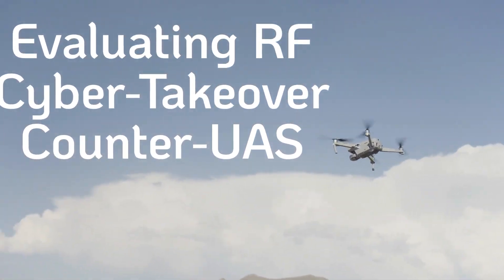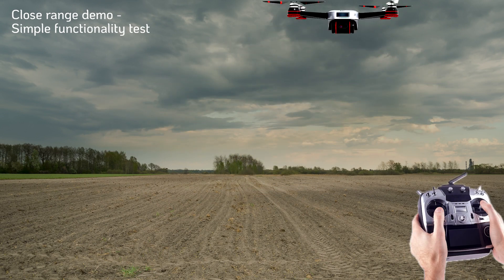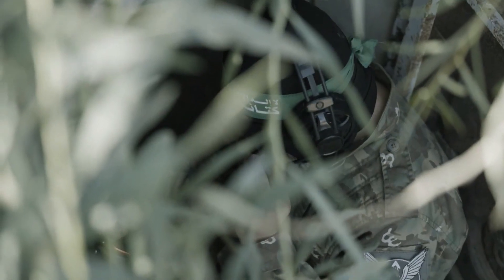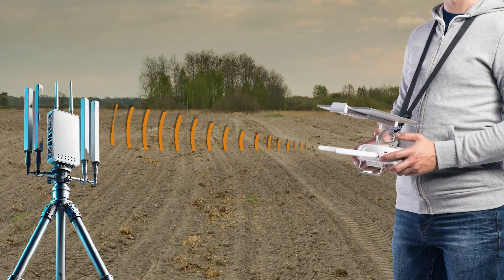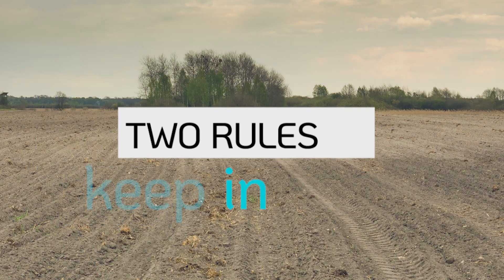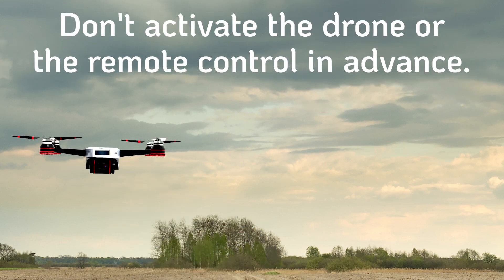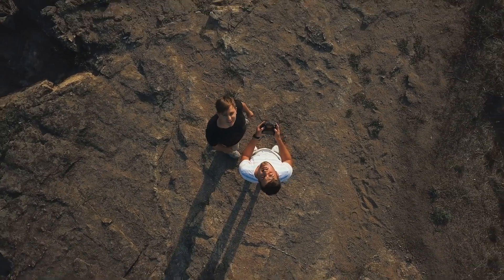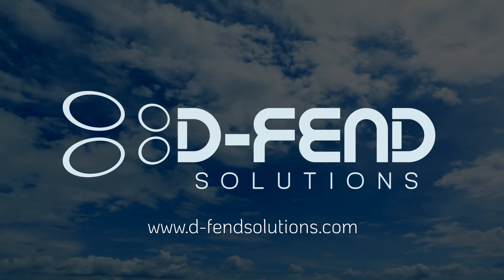RF Cyber-Takeover C-UAS Validation: Counter-Drone Defense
Discover why Downlink Only scenarios, Bring Your Own Drones (BYOD), and No Prior Exposure are mission-critical capabilities for valid RF Cyber-Takeover C-UAS evaluations. Learn how these often-overlooked requirements can significantly impact your testing validity and real-world effectiveness. See how to optimize your RF Cyber-Takeover validation process to mirror actual field conditions.